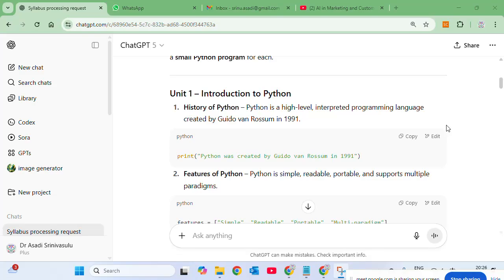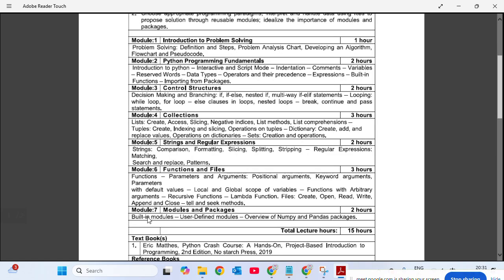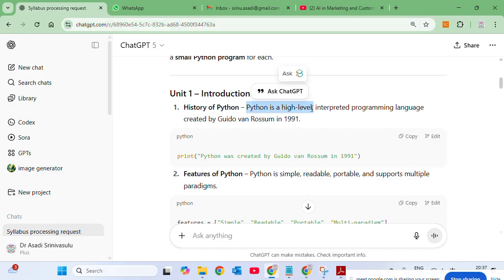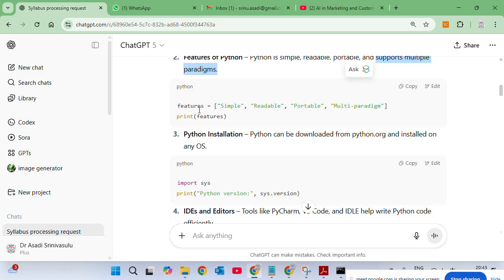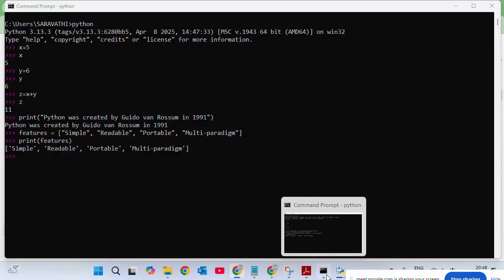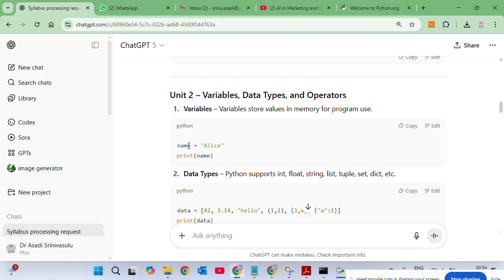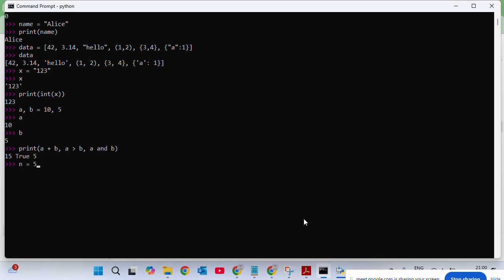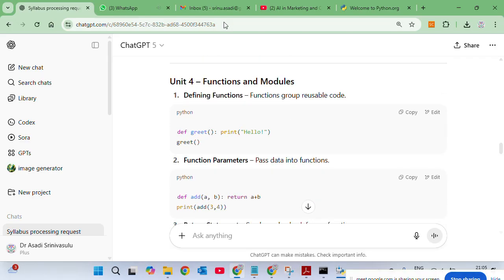Computer Programming Python Part 1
# Control Structures